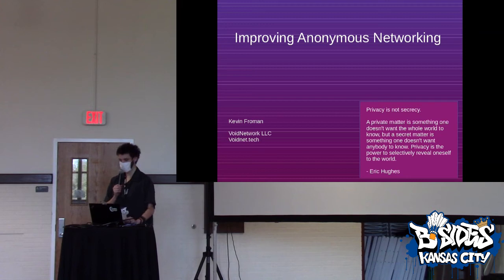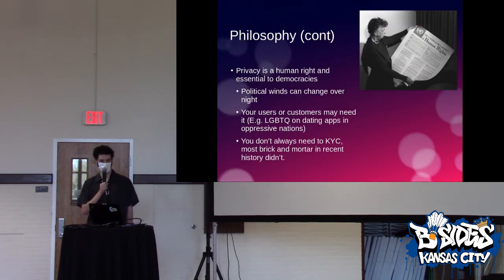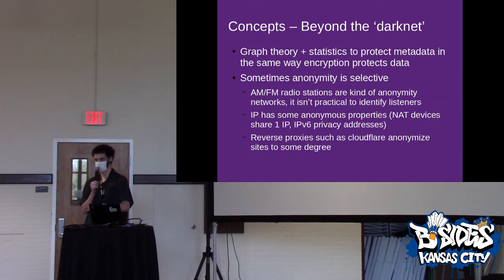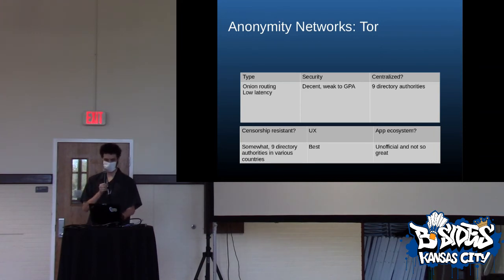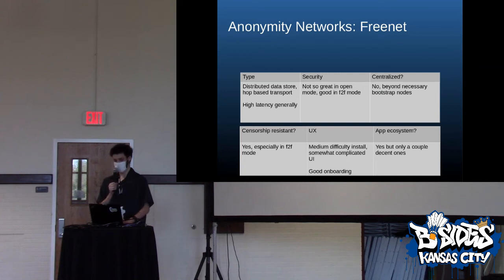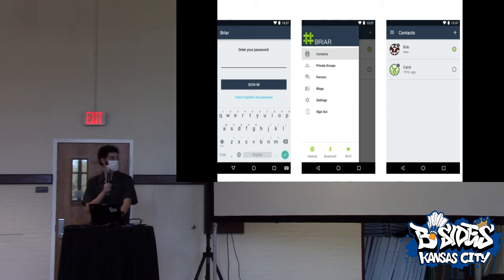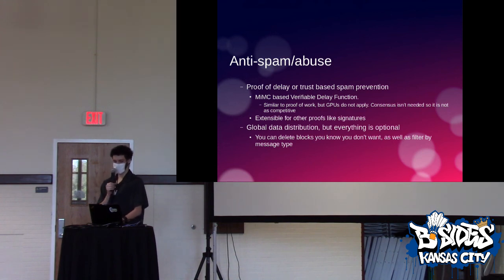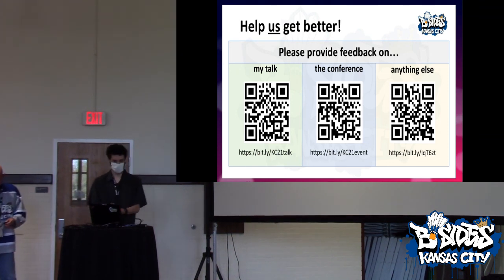Improving Anonymous Networking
Anonymity networks such as Tor and I2P do not completely address censorship and surveillance; most are vulnerable to side channel attacks and are not resistant to metadata analysis. This presentation will describe how Onionr, a new open source anonymity network, intends to tackle these issues and improve on other networks. Come to the talk to see the design principles of a new anonymity network

Kevin Froman (Junior Security Engineer Intern at Revenant Data)
Kevin is a computer science college student with an interest in security and ethical technology. He has experience with web development and security, with a fondness for cryptography and decentralization. Kevin wants to enable privacy and decentralization for everyone.